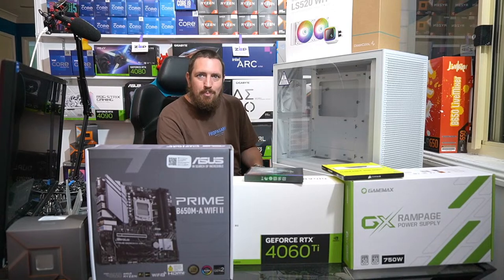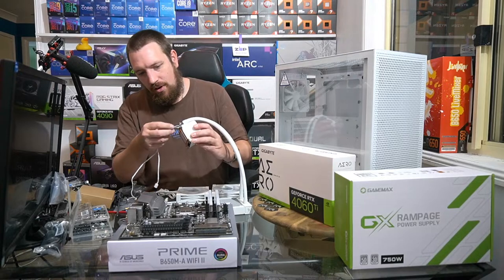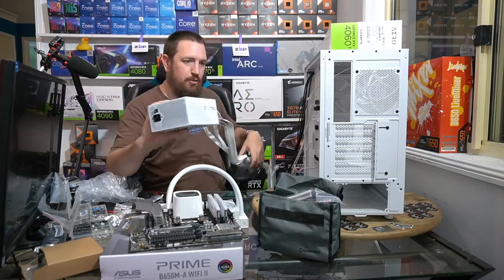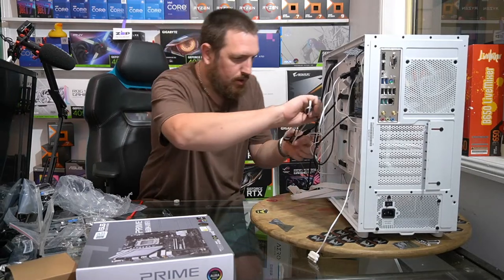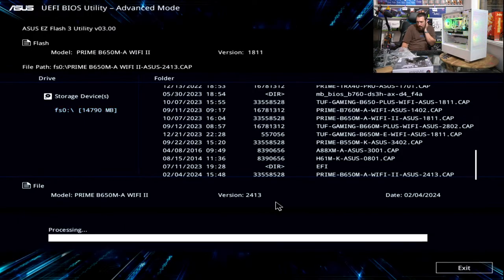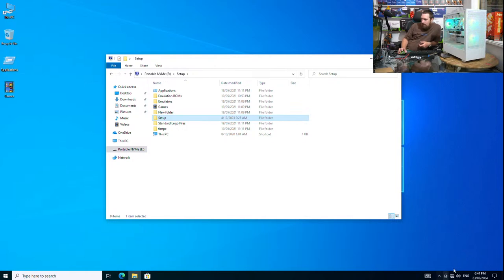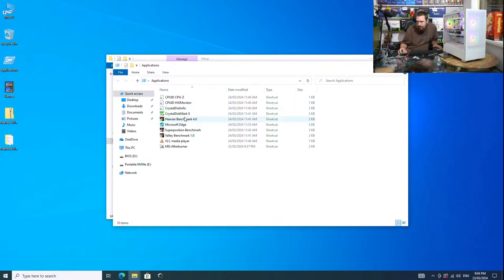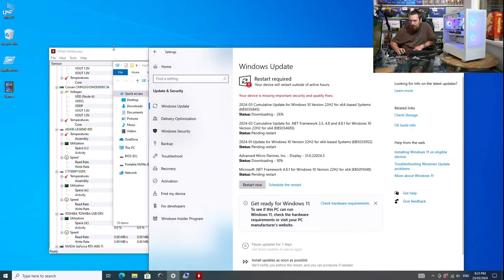All White NZXT H5 Flow Gaming PC for Charlie [ LIVE PC BUILD]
Is this the PC you should build for yourself?